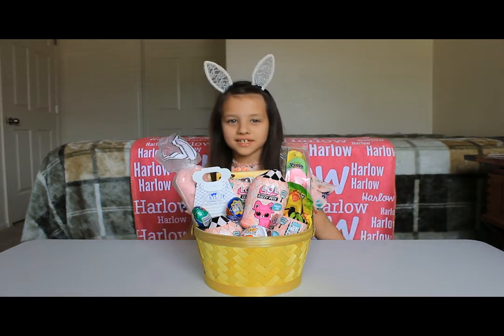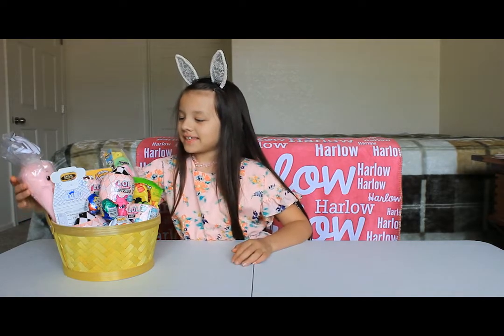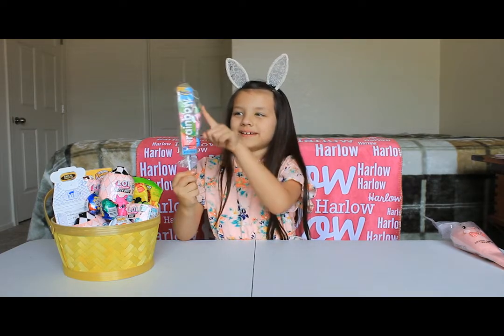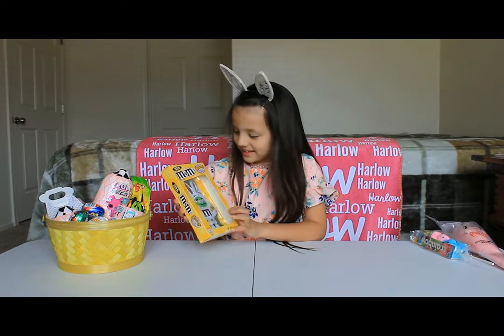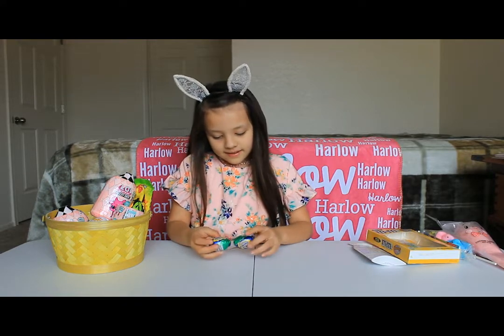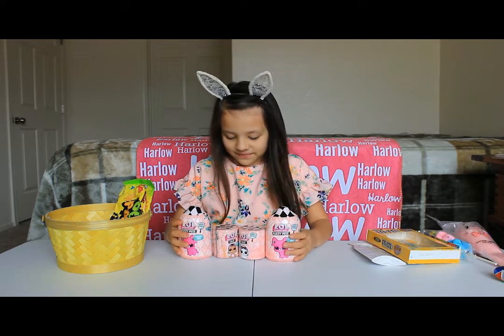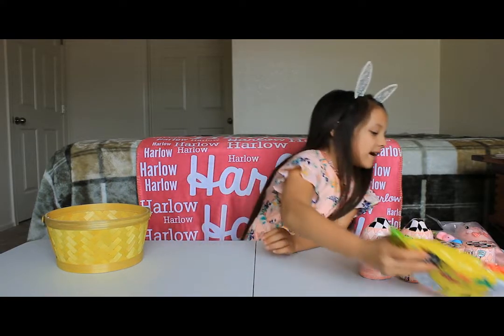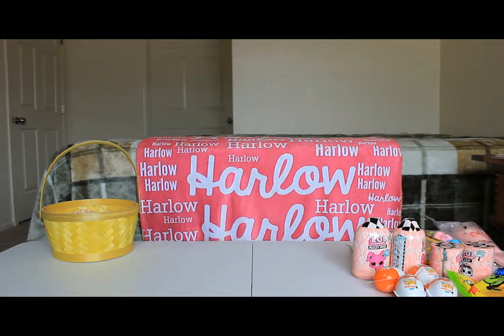Whats Inside My Easter Basket 2019 | Harlow Fun and Games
We got everything at Target!

Youtube has Disabled the comment's section on and off on a lot of channels, but that's OK, because we have an Instagram account now so you can always comment on our pictures there!

FTC: The is NOT a Sponsored video and we paid for everything in this video with our own money, nothing in this video was sent to us to review or mention.